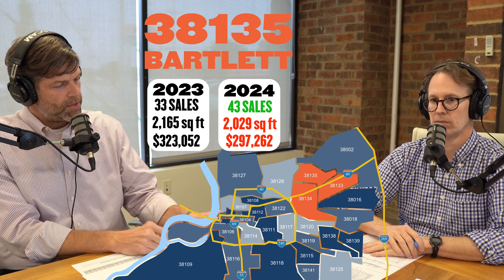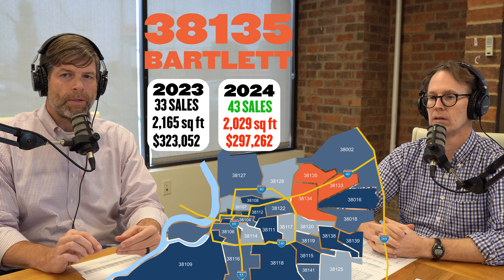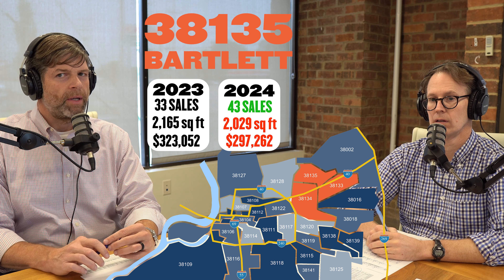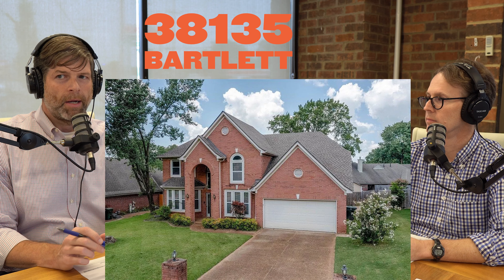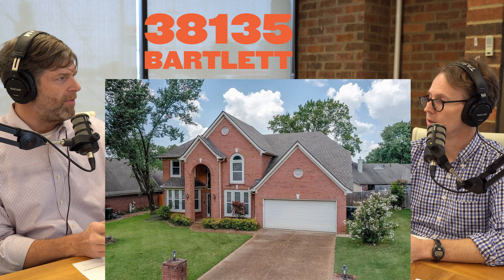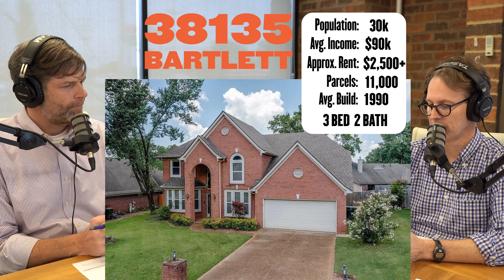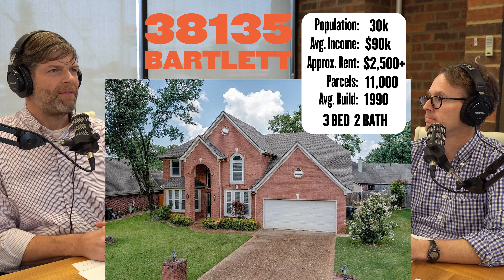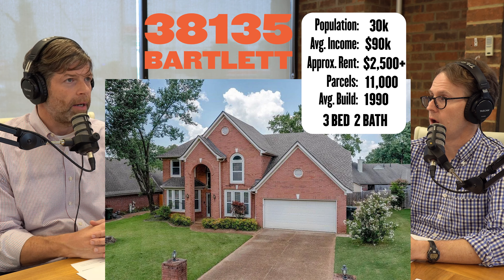Investor tips for 38135 - BARTLETT (2024)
Dean Harris, VP of Sales at CrestCore Realty
Douglas Skipworth, Founder & Principal Broker at CrestCore Realty
Podcast production and design by Parasaur Studios

Triumph Construction